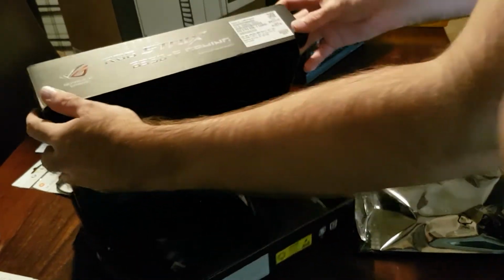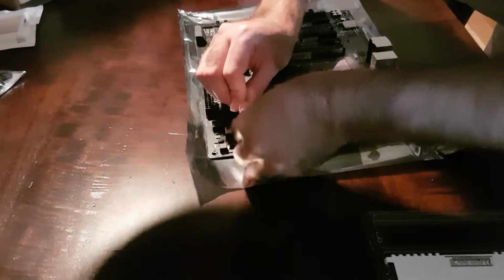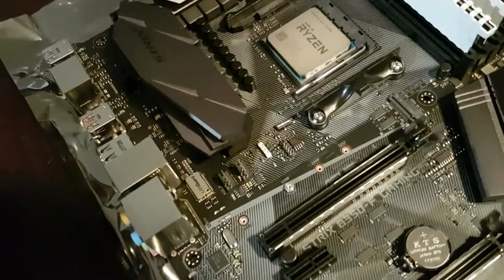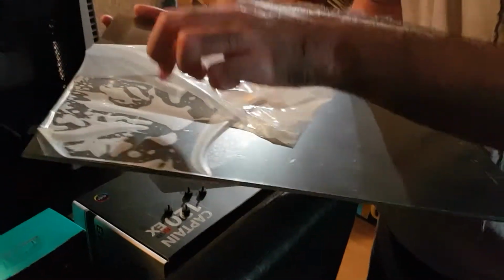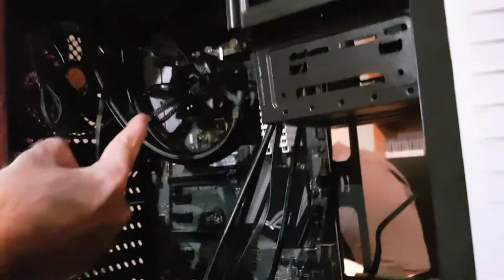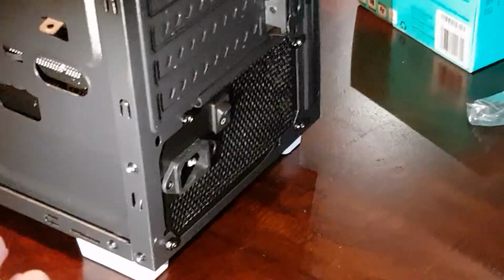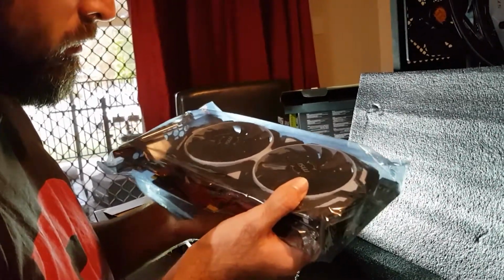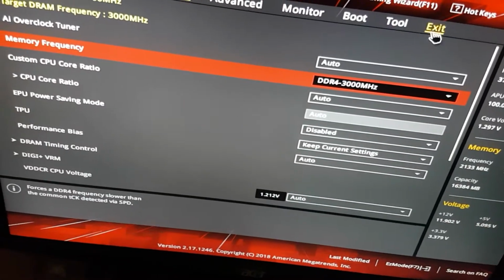Jarrad Builds a PC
Part list in the Description! Jarrad decided to upgrade, and we built a nice gaming rig (as far as budget would allow). This isn't an instructional or helpful video, more of a "behind the scenes" look at what we do.

Cooler: DeepCool Captain 120 EX RGB

Motherboard: Asus ROG Strix B350-F Gaming

RAM: 2x8GB Corsair CMK16GX4M2B3000C15W DDR4 3000Mhz

GPU: MSI GTX1080 Armor OC

SSD: Samsung 960 EVO 500gb M.2

HDD: WD Black WD2003FZEX 2TB  (The Betrayer)

PSU: SilverStone STF70F-ES230 700W PSU 80+

Case: ThermalTake Versa N27 Snow White

Case Fans: 2x CoolerMaster MasterFan Pro 120mm Air Flow RGB, 1x ThermalTake 120mm fan (included w/ Case)

CPU Cooler fan: CoolerMaster MasterFan Pro 120mm Air Pressure RGB (replaced the radiator fan from the Captain EX cooler)